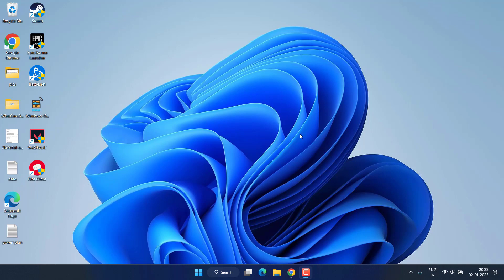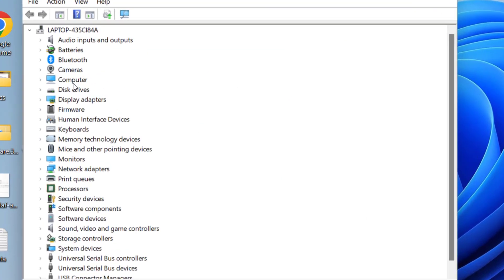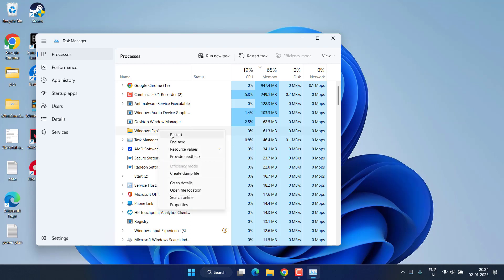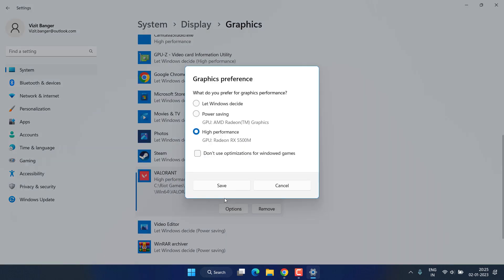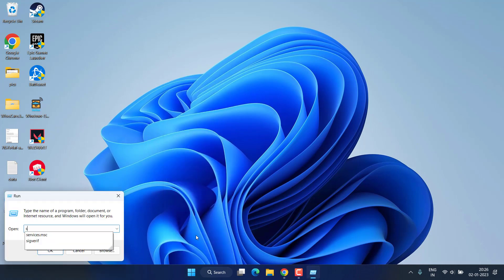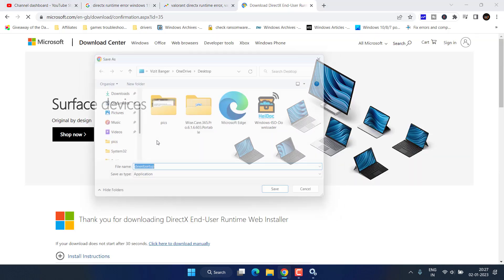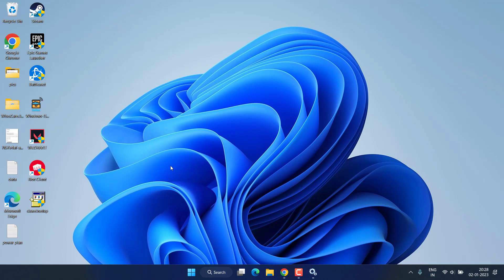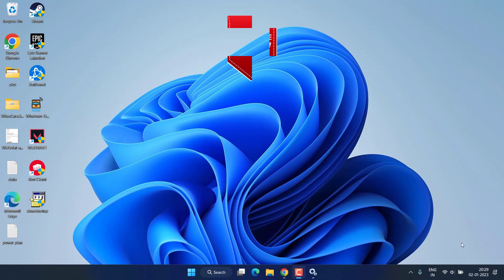Valorant Crashing in mid Game or at loading without error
Valorant started to crash in the middle of the game or even at the match loading screen before starting the game. The issue is persists of many days from valorant. Sometimes whenevr you launch the valorant and your game crashes without any error code. So all these issues will be discussed and provide you the best soluton to fix valorant crashing issue in windows 11.

00:00 Introduction
00:16 Method 1 by updating windows, stable state graphic drivers and disabling third party antivirus
01:12 Method 2 by disabling overclocking and closing riva tuner
02:00 Method 3 by using the high performance mode
02:59  Method 4 using the services of the system
03:40 Method 5 by installing the directx runtime
04:09 Method 6 by running the game in admin and windows mode only
04:30 Method 7 by disabling overlays